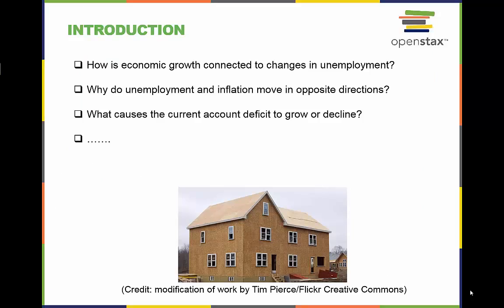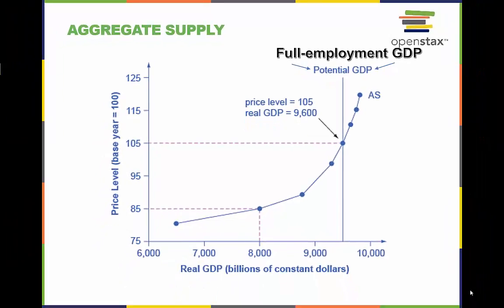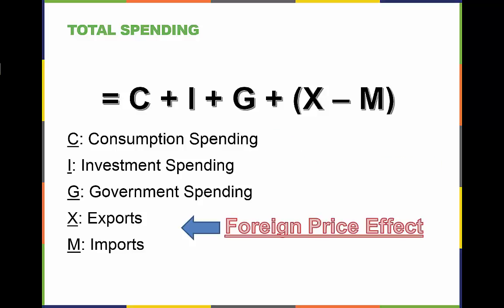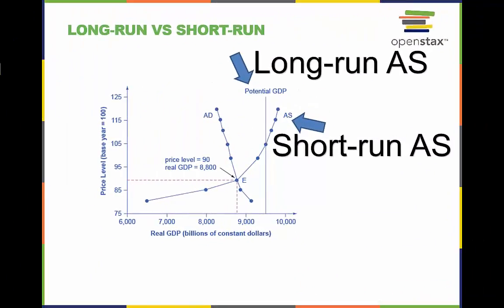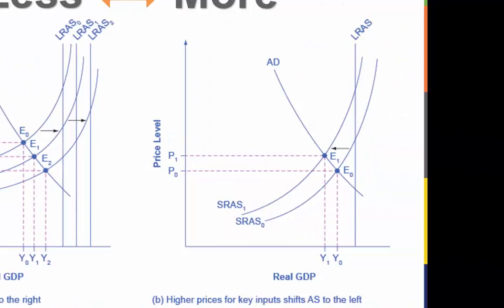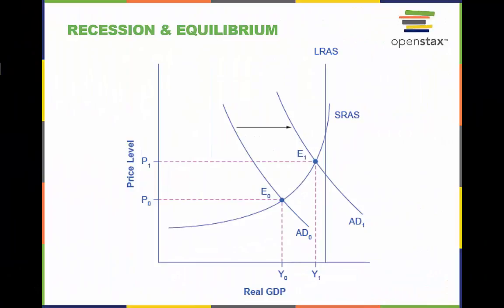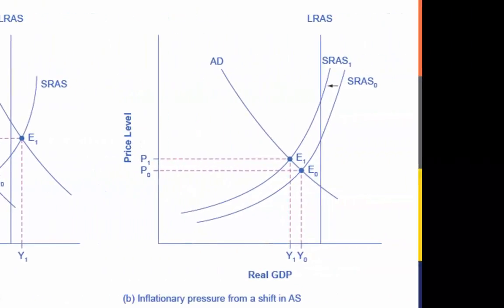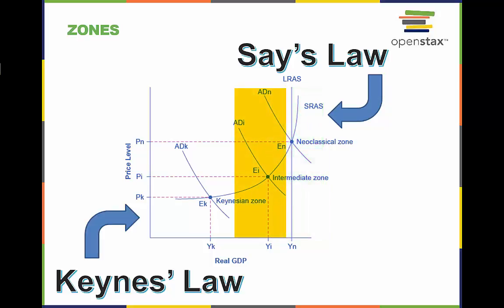Econ202_Ch11_all_MacroeconomicModels AS/AD Model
Macroeconomic video regarding macroeconomic models. AS/AD Model.